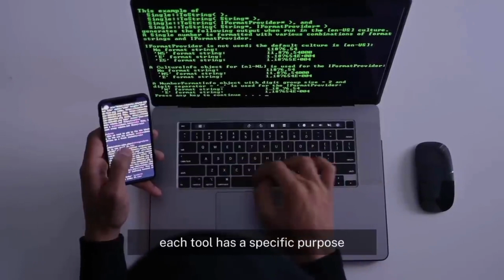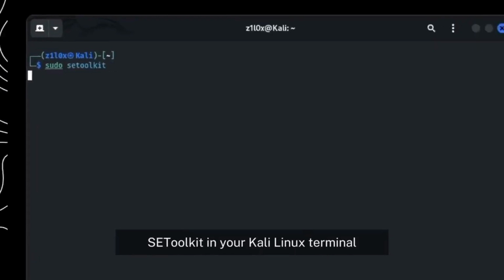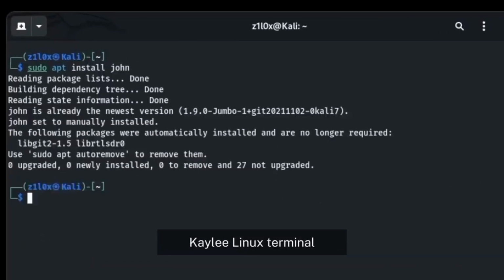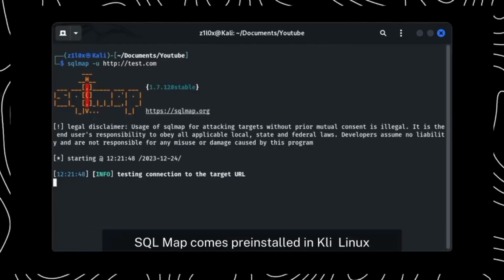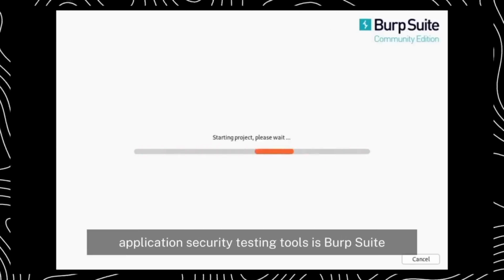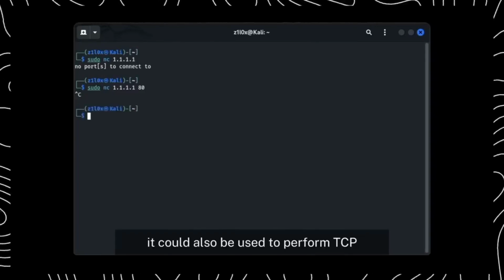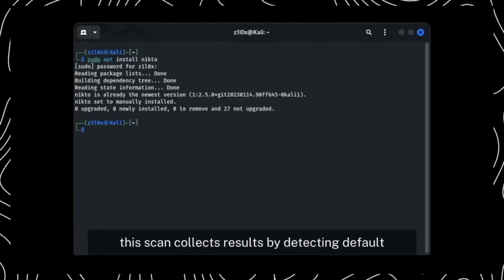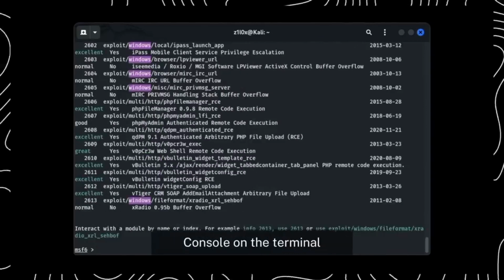Tool Hacker app